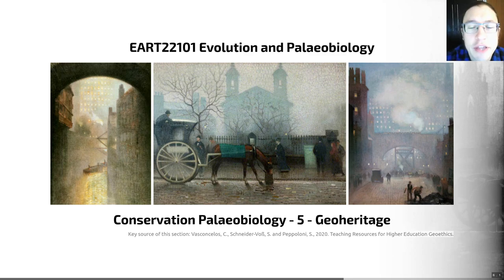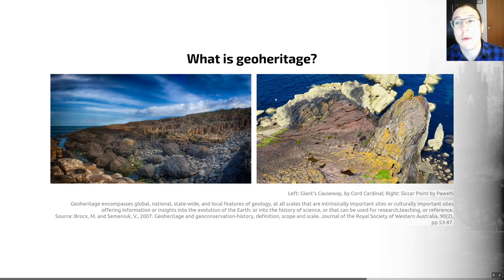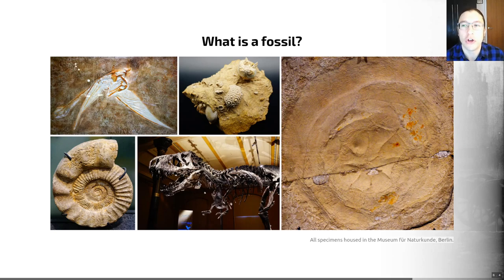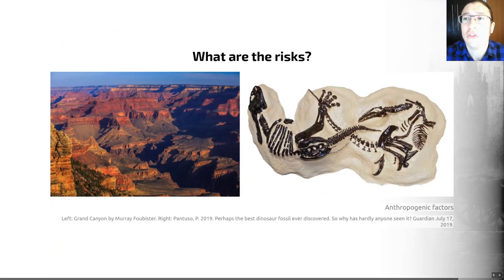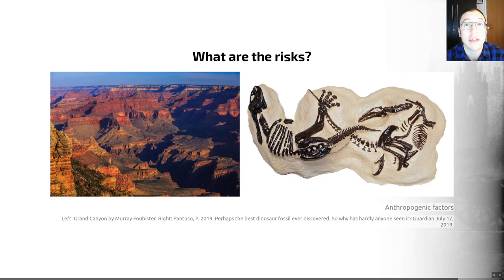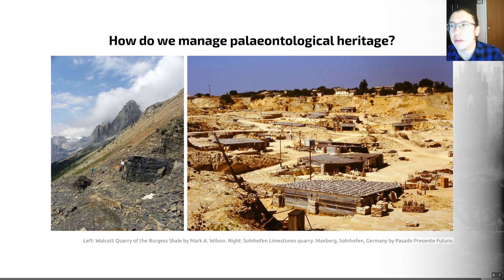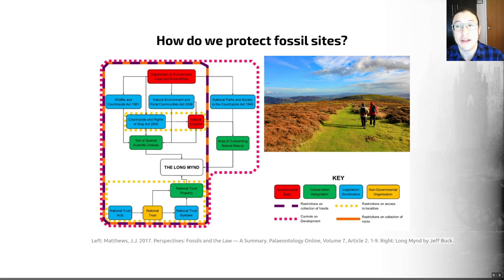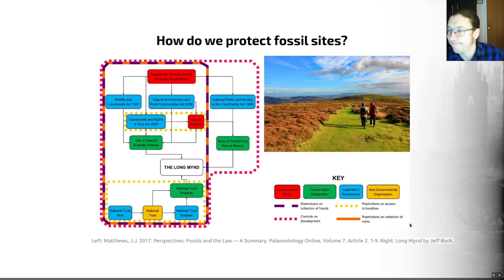Conservation Palaeobiology, Video 5 - EART22101 - Palaeobiology and Evolution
Let's take a slight change in direction, and let's think about how we can look after our geological heritage - in addition to the ecosystems around us.